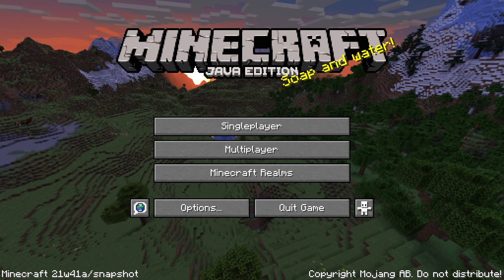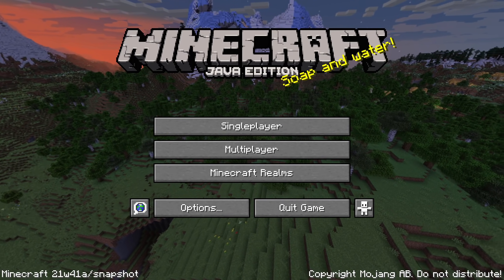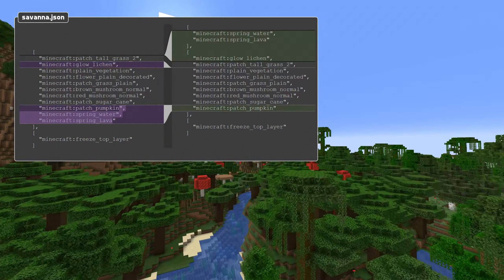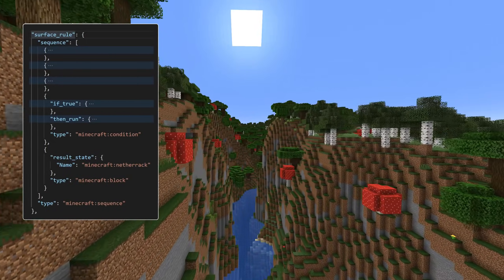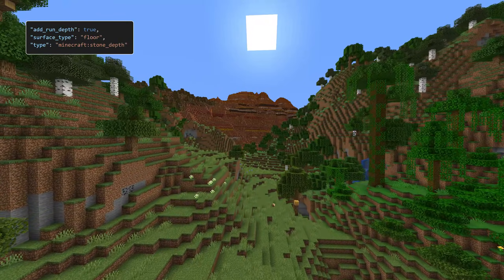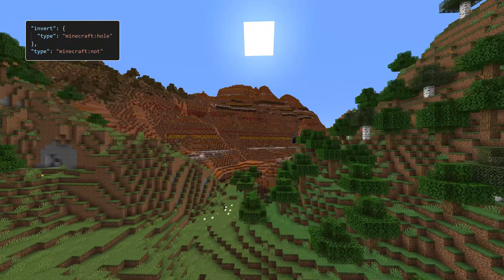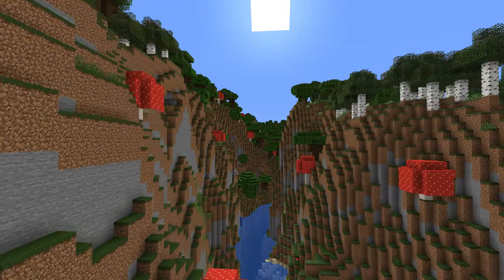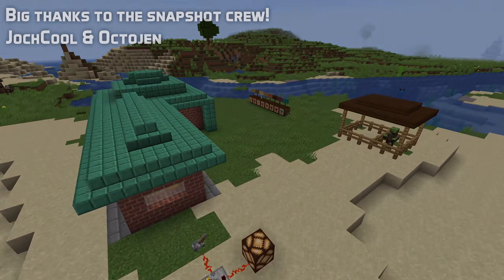Technical News in Minecraft Snapshot 21w41a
Snapshot 21w41a bring us a new surface rule system for custom world data. Check out the tech news for the snapshot right here!

This is an unofficial update video that aims to be the most comprehensive guide possible. Official announcement

Timestamps:
Introduction: 0:00
Modding: 0:25
Custom Worlds: 0:38
Thanks: 3:28

Change Highlights in this version:
Modding:
- Server classes are now signed

Custom Worlds:
- overworld now has legacy_random_source = false
- Two new feature steps
  - one for water/lava springs
  - one for surface freezing
- Surface builders removed
- Noise settings now have a surface_rule field, which is a combination of rules and conditions
  - block - returns the the block state for the surface in the result_state field (see end.json)
  - sequence: a list of rules, each one run in succession until one succeeds
  - condition: checks a condition in the if_true field, and if true runs the rule in the then_run field
- Conditions:
  - biome: Checks if the surface is being generated in a biome listed in the biome_is field
  - noise_threshold: checks if the value of a noise from the noise field is between min_threshold and max_threshold
  - y_above: checks a vertical anchor vs the current position. Also has run_depth_multiplier and add_stone_depth fields
  - water: checks for water depth with an offset, run_depth_multiplier and add_stone_depth fields
  - stone_depth: checks the depth of stone at a surface (floor or ceiling), also with a run_depth field.
  - not: returns the inverse of the condition in the invert field
  - temperature: Simply checks temperature. No fields.
  - steep: checks for the surface beeing steep. No fields.
  - hole: checks for a hole. No fields.

Thanks to JochCool & Octojen for the assistance!